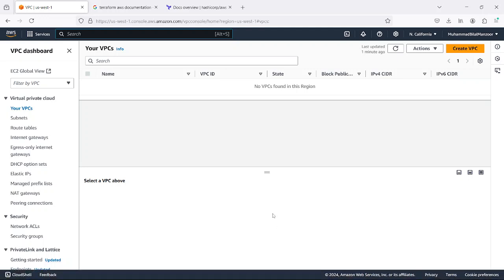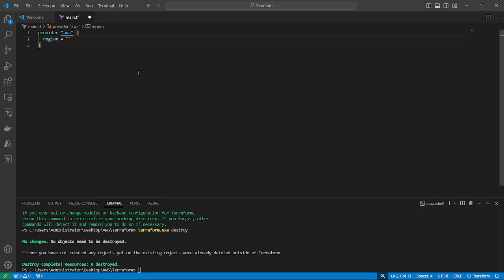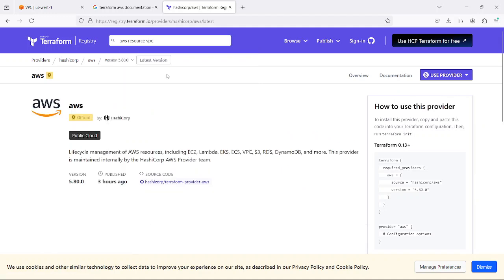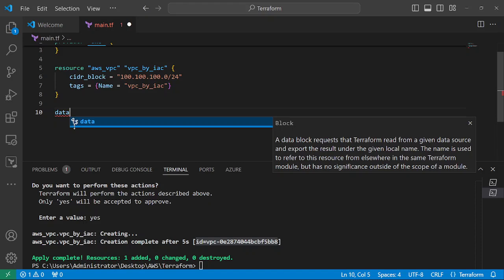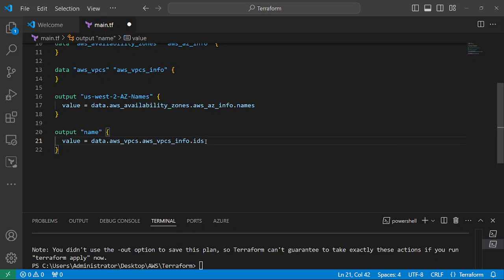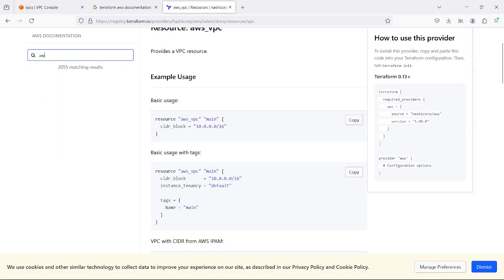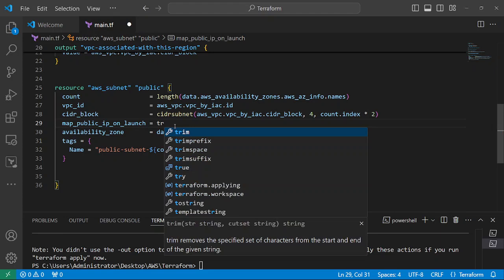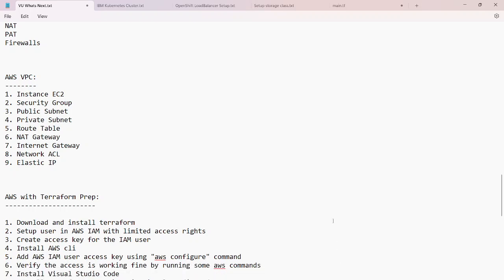AWS Terraform Detail Concepts along with Practical to Deploy VPC | Part 1 | Video-4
provider "aws" {
  region = "us-west-1"
resource "aws_vpc" "vpc_by_iac" {
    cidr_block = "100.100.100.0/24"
    tags = {Name = "vpc_by_iac"}
data "aws_availability_zones" "aws_az_info" {
data "aws_vpcs" "aws_vpcs_info" {
output "us-west-1-AZ-Names" {
  value = length(data.aws_availability_zones.aws_az_info.names)
output "vpc-associated-with-this-region" {
  value = aws_vpc.vpc_by_iac.cidr_block
resource "aws_subnet" "public" {
  count                   = length(data.aws_availability_zones.aws_az_info.names)
  vpc_id                  = aws_vpc.vpc_by_iac.id
  cidr_block              = cidrsubnet(aws_vpc.vpc_by_iac.cidr_block, 4, count.index)
  map_public_ip_on_launch = true
  availability_zone       = data.aws_availability_zones.aws_az_info.names[count.index]
  tags = {
    Name = "public-subnet-${count.index}"

terraform
terraform tutorial
hashicorp terraform
hashicorp terraform tutorial
getting started with terraform
terraform for beginners
deploy a 2-tier application on aws using terraform
terraform explained
terraform aws tutorial
aws terraform tutorial
terraform best practices
terraform project
how to install terraform
terraform aws
terraform modules best practices